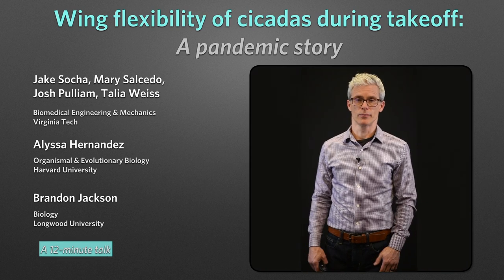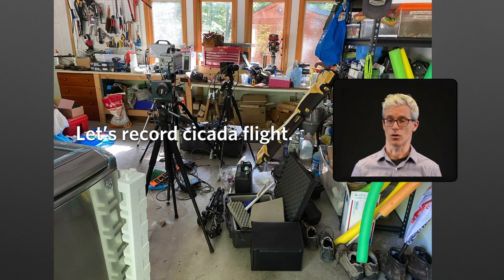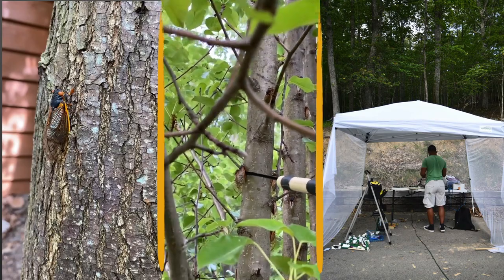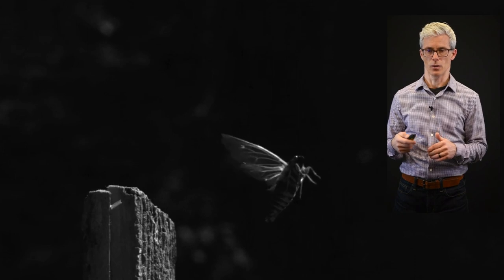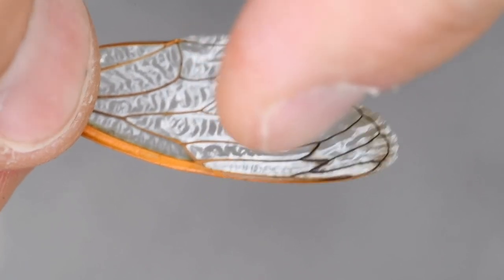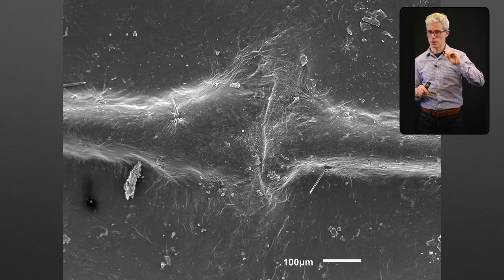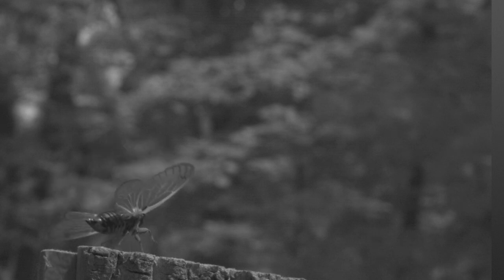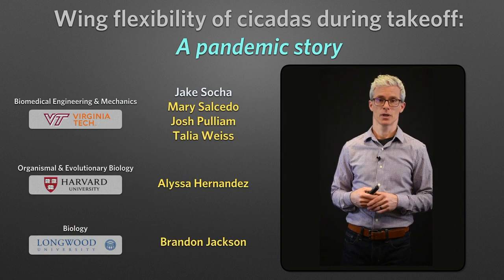Wing flexibility of cicadas during takeoff: A pandemic story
This talk was given at the 2021 SICB virtual conference. (Society for Integrative and Comparative Biology)  The described research is unpublished, but is currently being drafted as a journal article.

Authors:
Socha, JJ; Pulliam, JN; Salcedo, MK; Hernandez, AM; Weiss, TM; Jackson, BE; Virginia Tech; Virginia Tech; Virginia Tech; Harvard University; Virginia Tech; Longwood University

Abstract:
Insect wings can be considered as flat plates, but in flight, wings often deform. The role of wing flexibility in insect flight is becoming increasingly appreciated, but a comprehensive understanding of flexibility is lacking. This project examines flexibility in the wings of cicadas during takeoff flight, and also explores its morphological underpinnings. Two external factors conspired to drive this project: the COVID pandemic that restricted access to indoor lab work, and the emergence of Brood IX cicadas in the region around southwest Virginia in May-July 2020. We recorded takeoff flights in a make-shift field site at the home of one of the authors (JJS), examining both male and female cicadas (Magicicada septendecim). Flight trials were recorded using three synchronized high-speed videocameras (Photron Mini UX100 and APS-RX) at a frame rate of 2,000 fps, focused on a volume of interest of ~15 cubic cm. The system was calibrated using a small custom wand (length, 6.60 cm). Flying cicadas exhibited wing flexibility in two regions: 1) between the fore- and hind- wings, and 2) in the tip of the forewing. Forewing flexibility appeared to be enabled by a functional hinge, composed of wing veins, wing membrane, and multiple discontinuities in the veins. Scanning electron micrography of the forewing revealed that these discontinuities consisted of veins tapering to an end, providing a region for flexure. In future work, wing shape and body position throughout the wingbeat cycle will be determined from three-dimensional coordinates of the wing, extracted using DeepLabCut software. This kinematic data will be incorporated into an existing computational fluid dynamics model of cicada flight to probe the influence of wing flexibility on flight performance in insects.